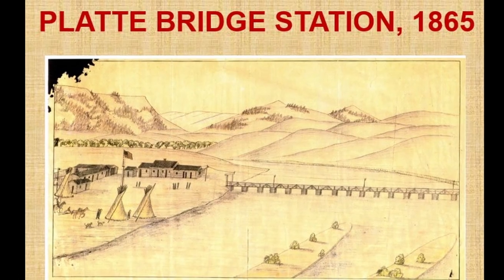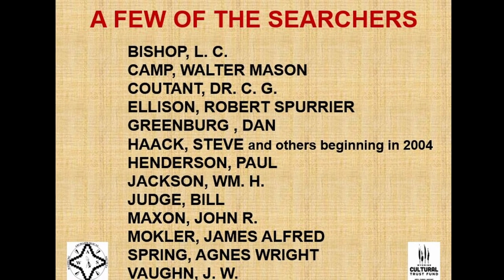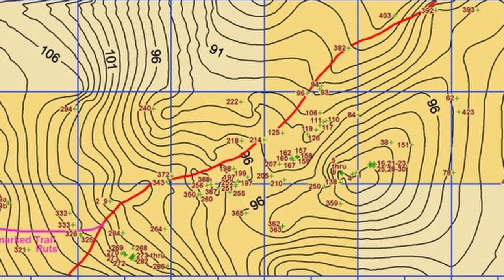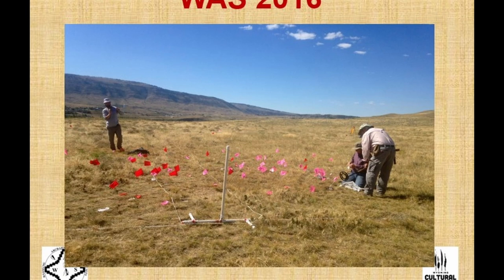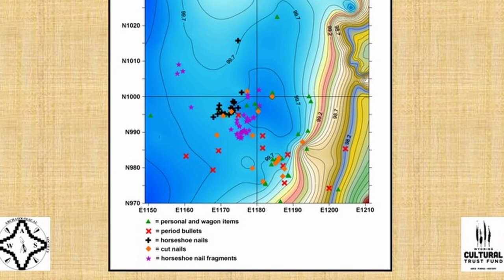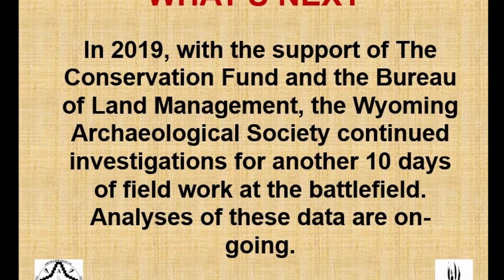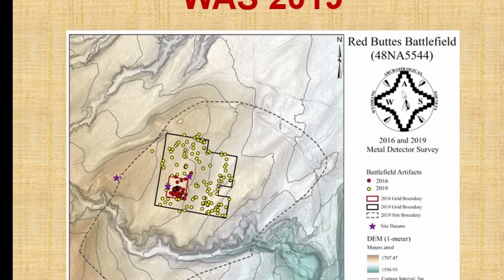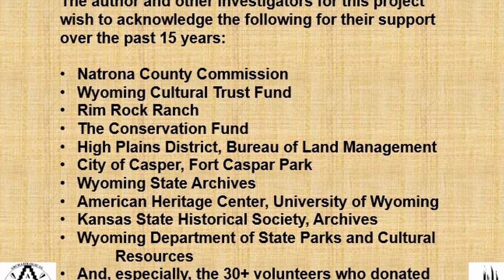Soldiers' Bones - The Battle of Red Buttes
June 1865...Casper Wyoming. Sioux, Cheyenne and Arapaho warriors battle soldiers from the 11th Kansas Volunteer Cavalry. But exactly where is the battlefield and what happened to the graves of the soldiers killed?

Danny Walker, retired archeologist from the State of Wyoming, will show us how this battlefield has been investigated using modern technological resources to discover the history of this fascinating site.  Watch his presentation from the 2022 OCTA National Convention.

Discover your Trail.  The Oregon-California Trails Association is the pre-eminent guardian and promoter of the inspirational story of the 19th century westward migration, which is unique in world history.  OCTA Mission
Our mission is to protect the Historic Emigrant Trails legacy by promoting research, education, preservation activities and public awareness of the trails, and to work with others to promote these causes.